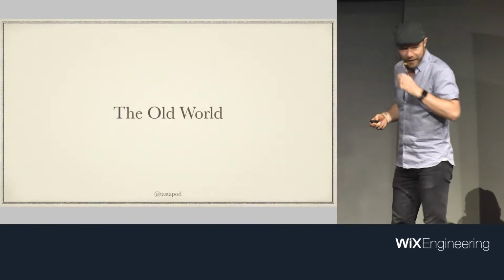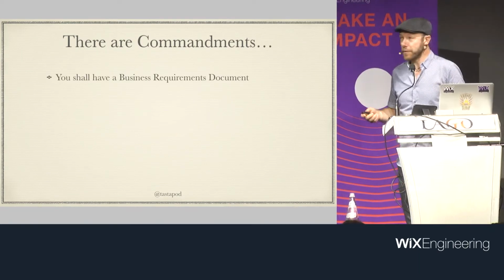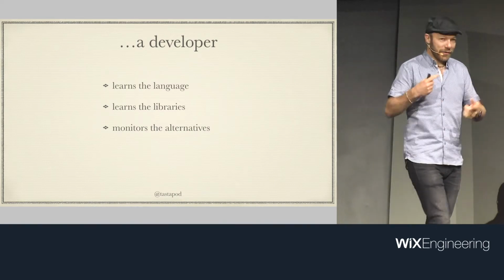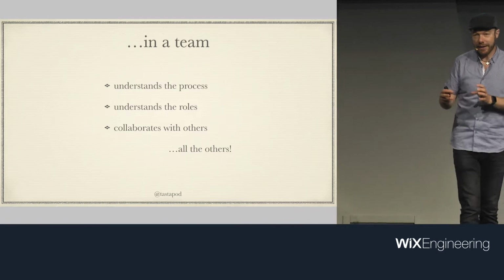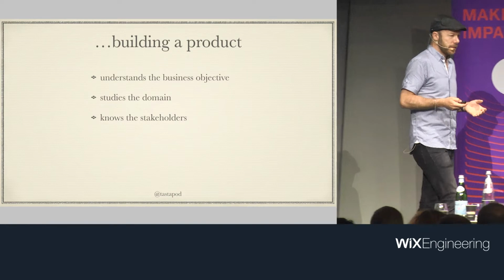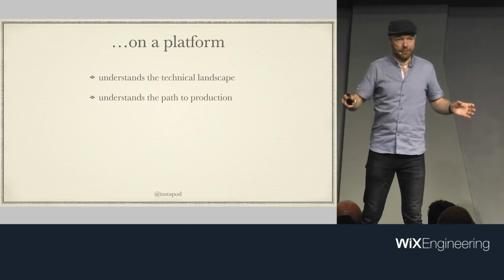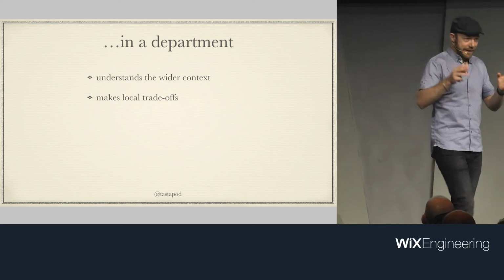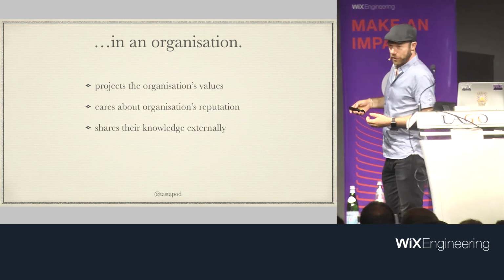Beyond Developer - Dan North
Keynote by Dan North at the annual Wix Engineering Conference 2018:

When I started in IT the roles were clearly separated. Business Analysts wrote requirements, Systems Analysts designed systems, Architects designed them, Programmers wrote the code and then spent weeks of their life engaged in the soul-crushing activity known as integration. In some organisations Testers would test the software and write reports. Cross-disciplined Analyst-Programmers were a rare and valuable commodity.

Over the last decade or so we have seen a shift towards “generalising specialists”, programmers who, as well as designing and building great software, can understand a business domain, design a user interface, participate in and automate some of the testing and deployment activities, and who are sometimes even responsible for the health and wellbeing of their own systems in production.

To succeed in this new world requires more than “3 years of C# programming”. The modern lead developer needs to be constantly reinventing themselves, learning, and helping others to do the same. In this session, Dan explores some of the skills and characteristics of the modern lead developer, and suggests some ways you can grow them for yourself.

Dan North uses his deep technical and organizational knowledge to help CIOs, business and software teams to deliver quickly and successfully. He puts people first and finds simple, pragmatic solutions to business and technical problems, often using lean and agile techniques. With over twenty-five years of experience in IT, Dan is a frequent speaker at technology conferences worldwide. The originator of Behaviour-Driven Development (BDD) and Deliberate Discovery, Dan has published feature articles in numerous software and business publications, and contributed to many others.